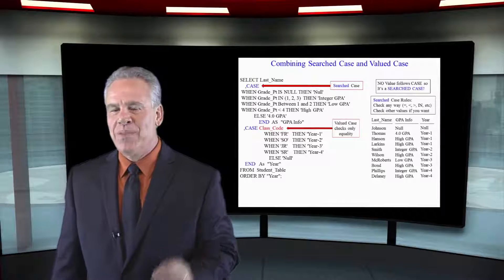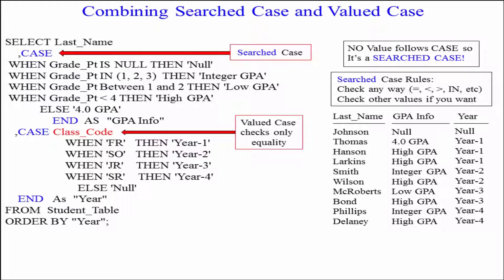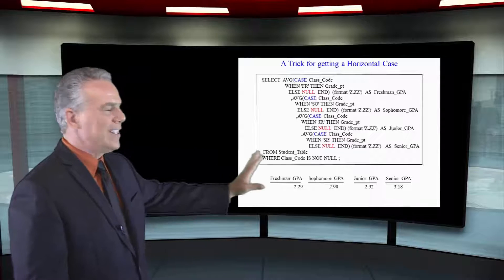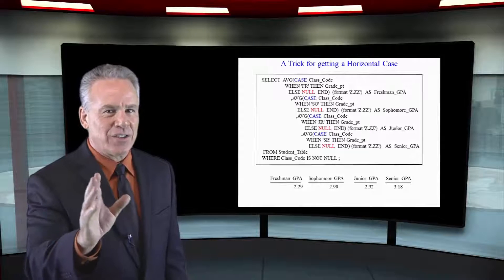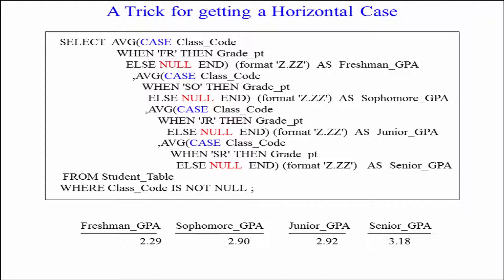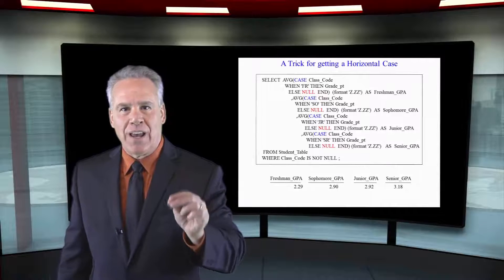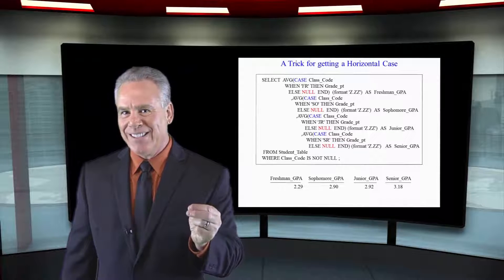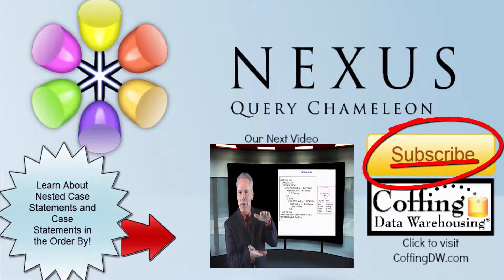Let's Learn SQL! Lesson 98: The Combined and Horizontal Case Statement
Explore SQL with Tom Coffing of Coffing Data Warehousing! In this lesson, learn some Advanced Case Statements such as the Combined Case Statement and the Horizontal Case Statement!